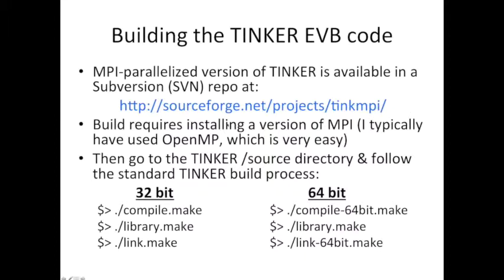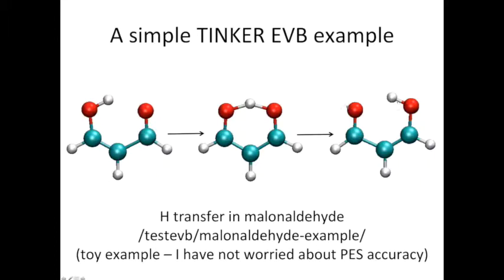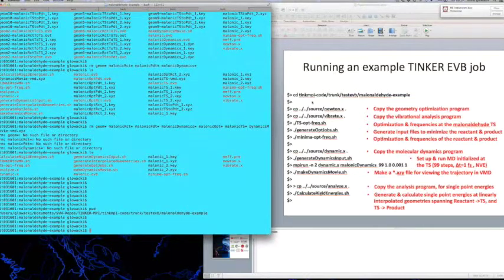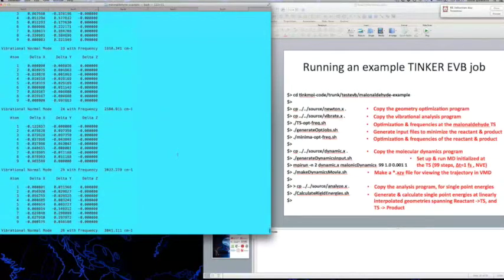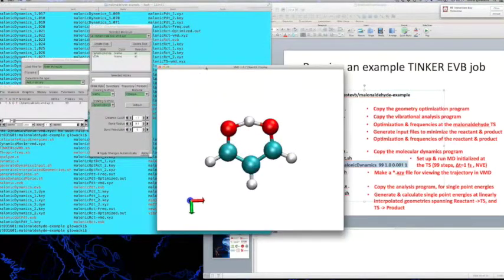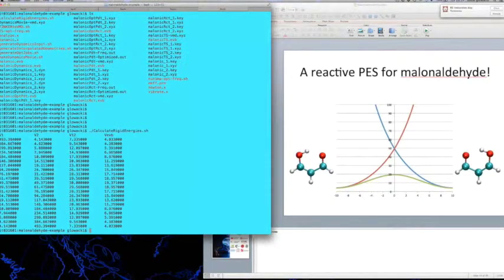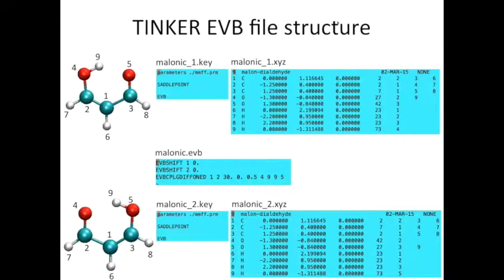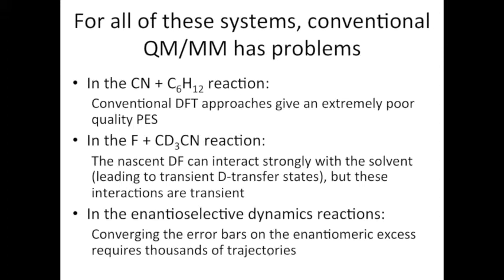Reactive molecular dynamics in TINKER: Part 2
Overview of the TINKER reactive dynamics implementation: Part 2

Outlines examples of how to compile & run the MS-EVB enabled version of TINKER, available